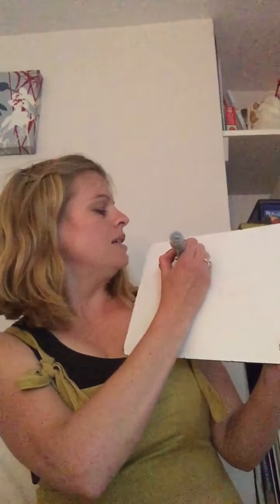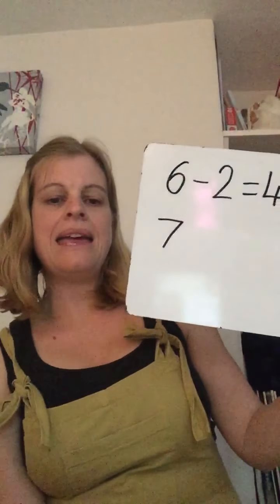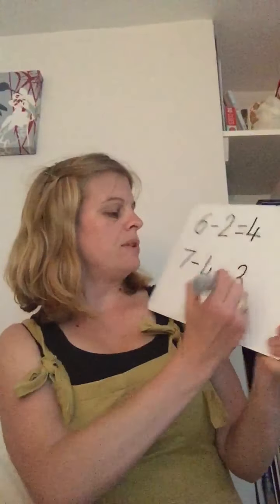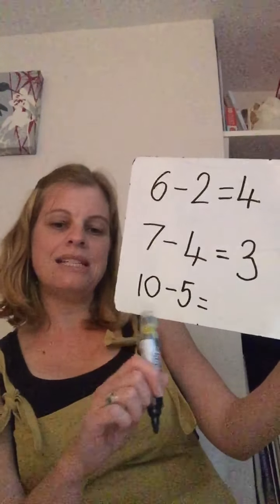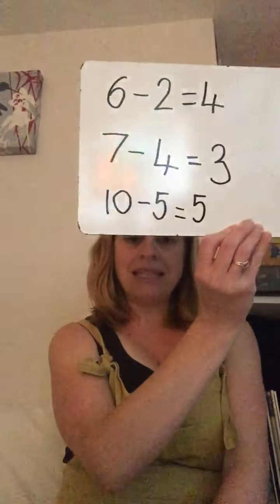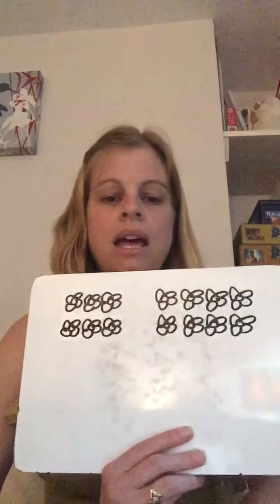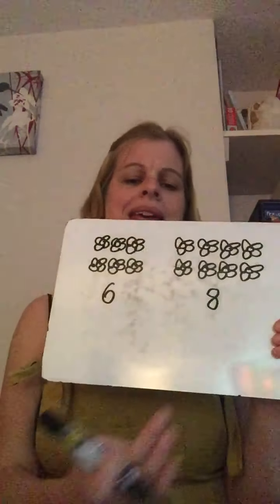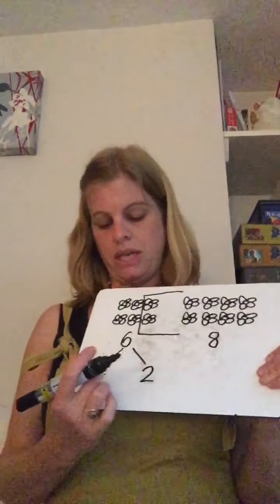Maths Monday 18th May PART 1